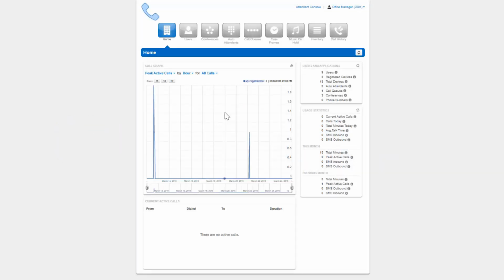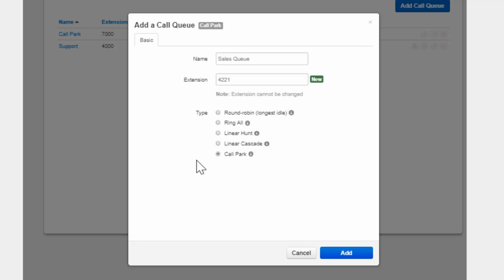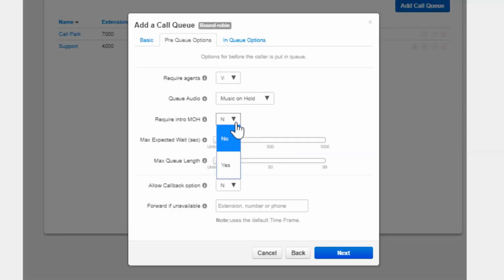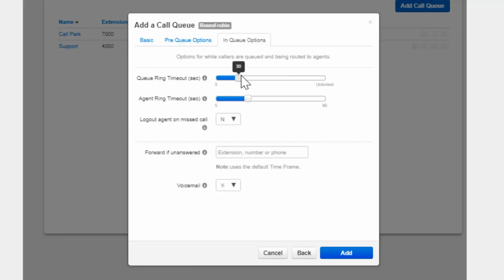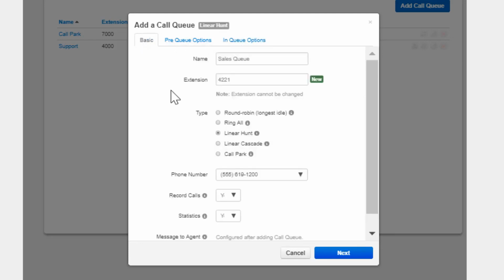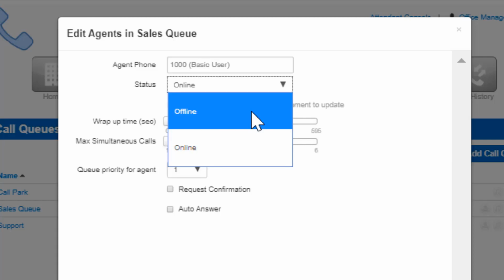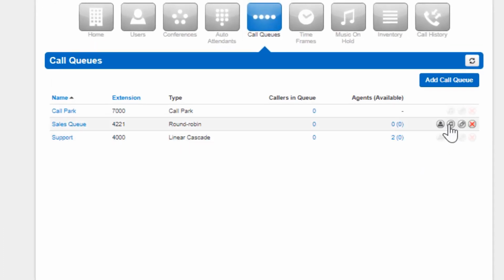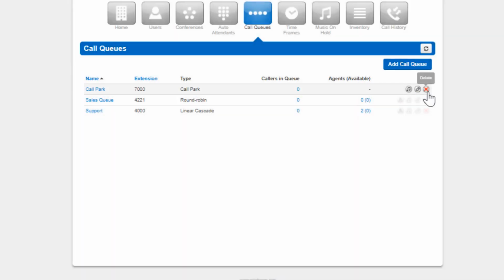Account Training - Call Queue